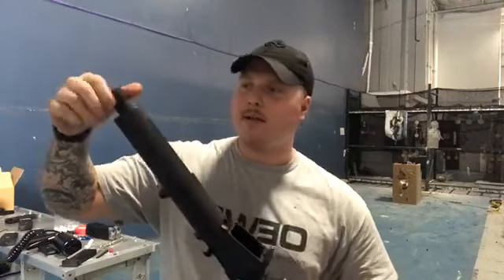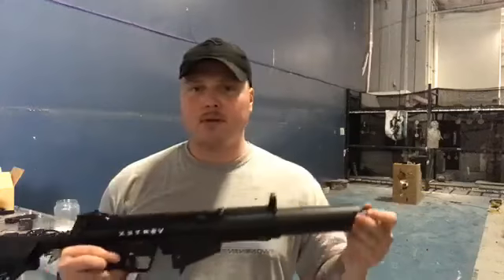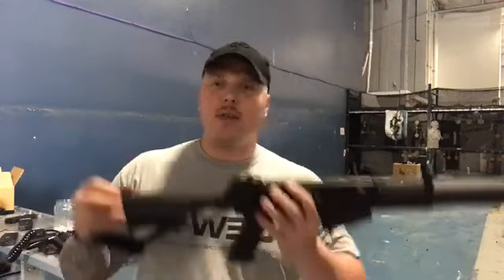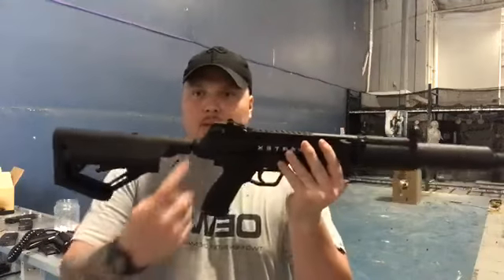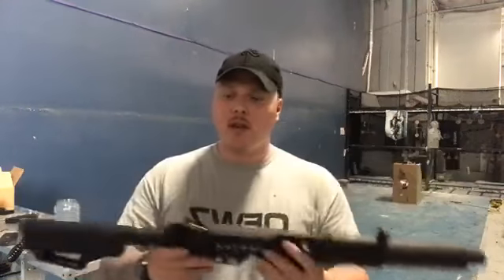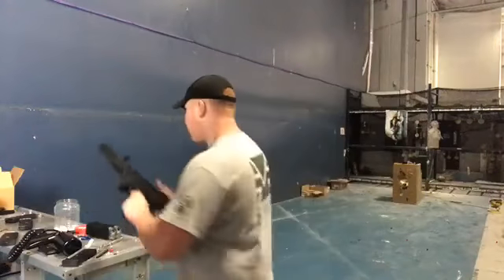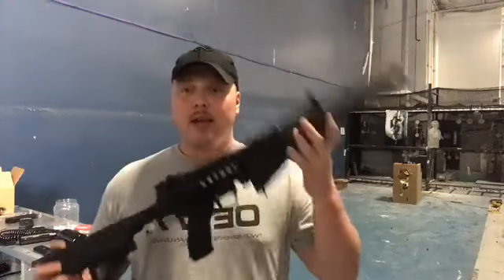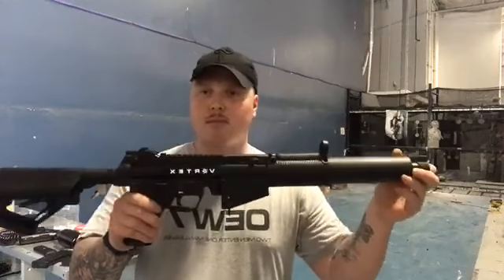Vortex MP5 Full Auto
The TACAMO Vortex MK5 Full Auto is Mag Fed Paintball Marker. This marker features the latest in mag fed paintball, designed with DMAG Magwell for use with DMAG and Helix Magazines. FS Round and Shaped Projectiles ready!

Package comes with:
1 x TACAMO Vortex Marker with MP5 Kit
1 x Semi/Burst/Full Auto Trigger (default set to burst)
1 x HELIX Magazine for shooting regular round paintball
1 x DMAG Magazine FS Round and Shaped Projectile Ready

Key features:
- Quick and easy maintenance
- Improve handling, balance, natural point of aim
- FS Round and Shaped Projectile Ready
- Powered by Compressed Air or CO2
- Lok-Bolt Anti-chop unit Upgrade-able
- Standard Tippmann A-5 barrel threads are widely compatible
- Compatible with the most widely used paintball magazines: DMAG and Helix
- Full-length Picatinny top rail and half-length dovetail rail
- Gets you on the field fast and doesn't break the bank!